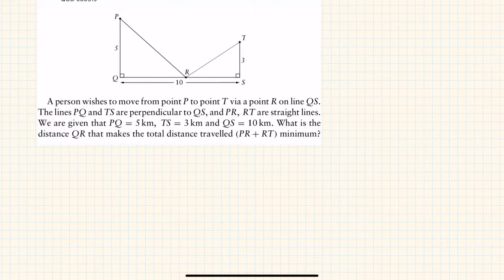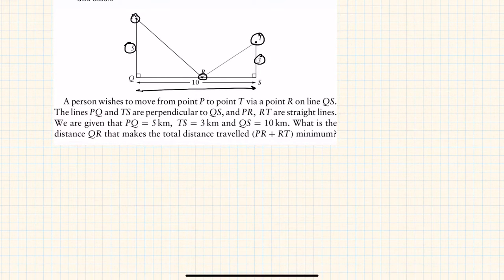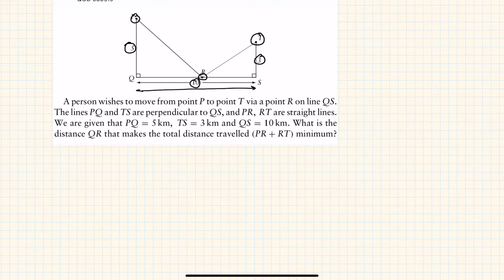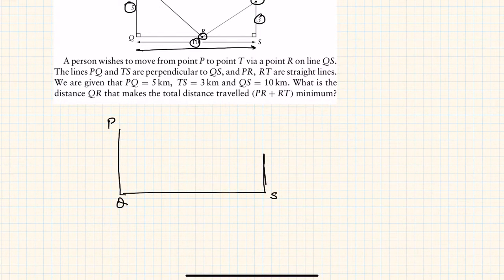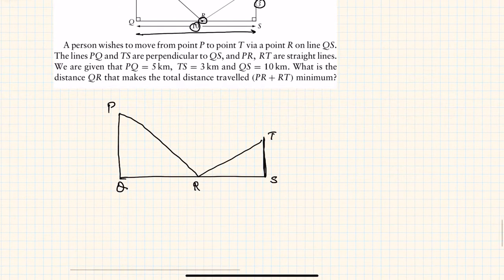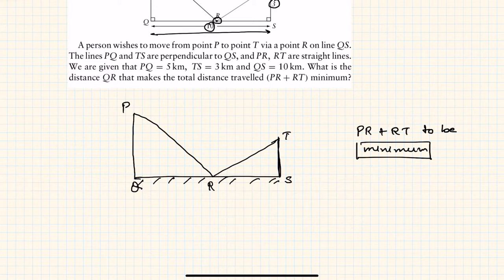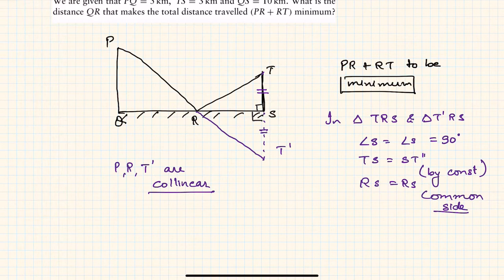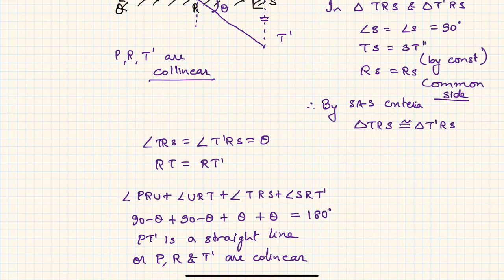Question of The Day 080519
Problem based on Transformations (Reflection)